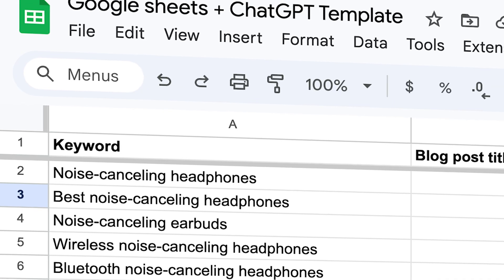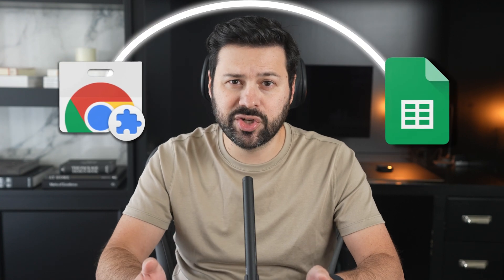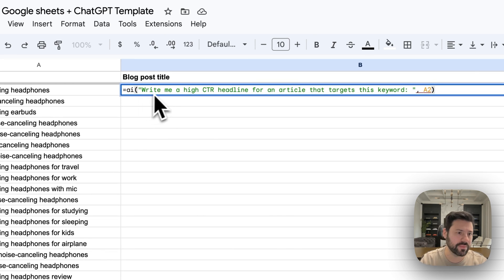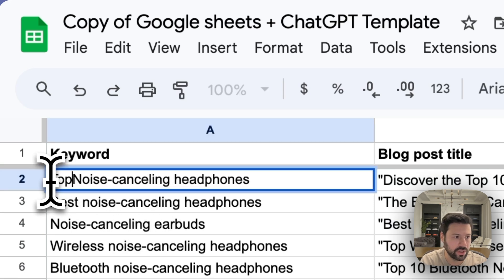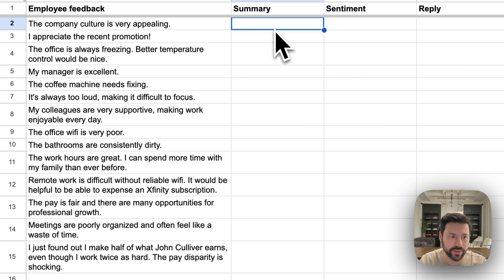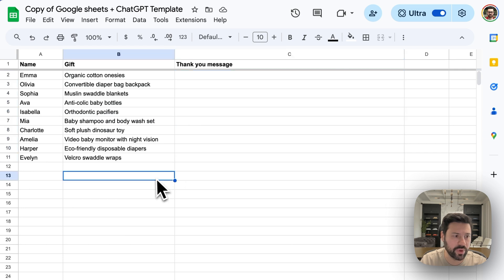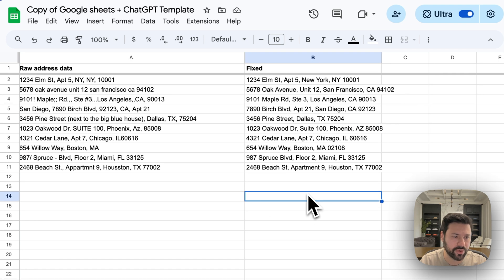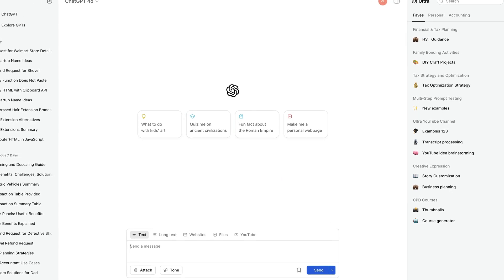Secret hack to use ChatGPT in google sheets (No API key)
Now I can type =AI and and my google sheets will open up ChatGPT in the background, run the prompt and return my answer right into cell.

00:00 - Intro
01:59 - Example use cases
10:10 - How to get it